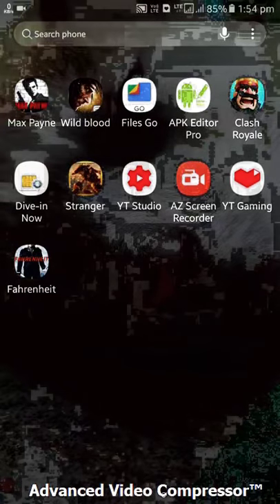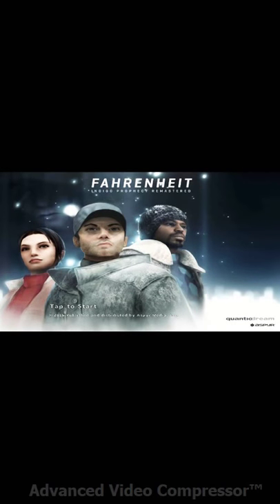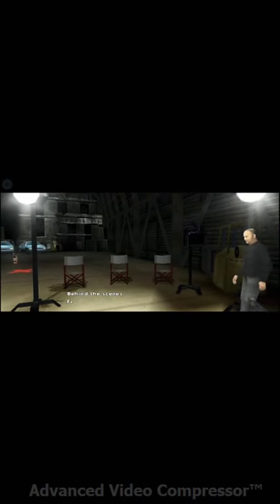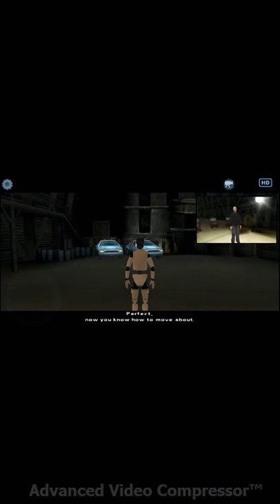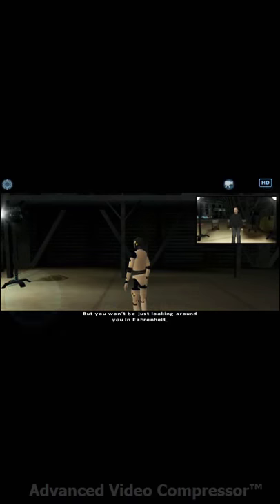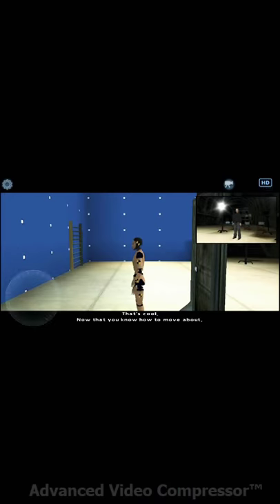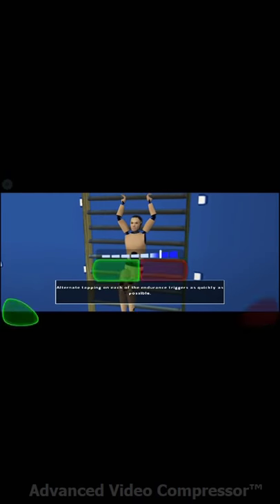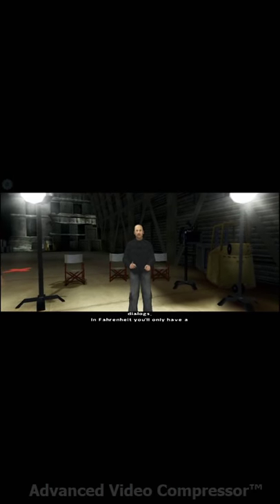Fahrenheit prophecy tutorial gameplay j7 prime (game size 3.5gb )